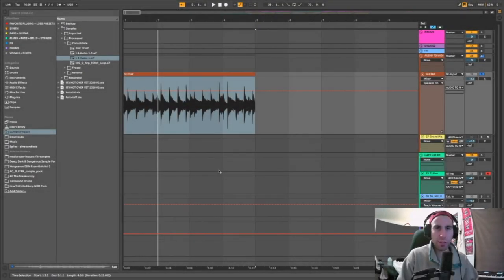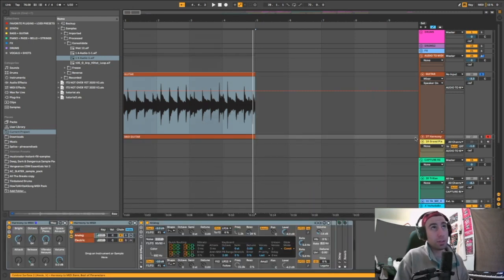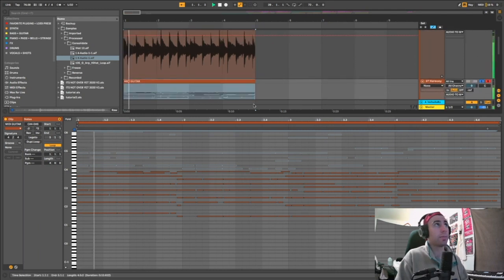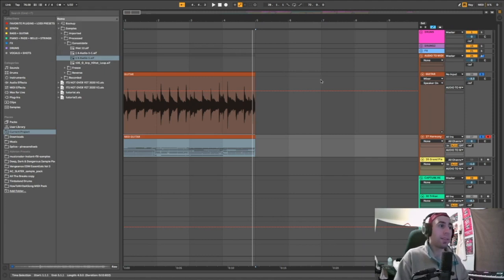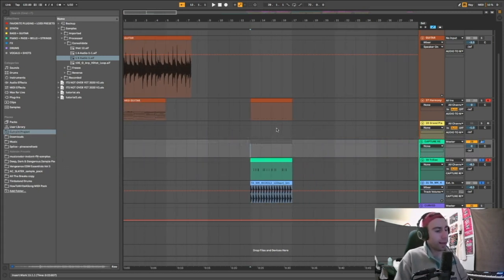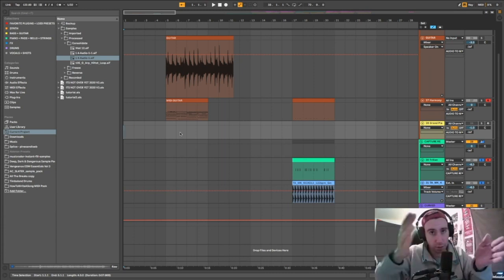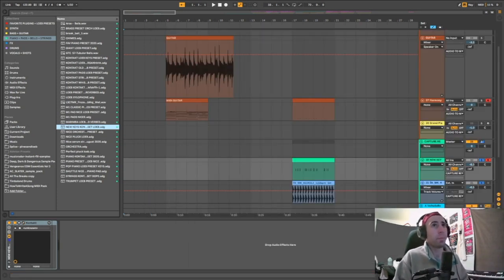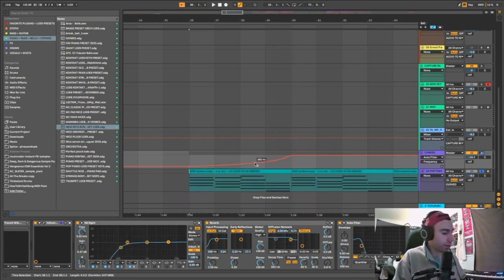5 Ableton Tips I Wish I Knew When I Started Producing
5 Ableton Tips I wish I knew more about early on as a producer! Let us know if you have any questions! Thank you for tuning in, happy producing! :)

1. Audio to Midi - Acoustic Guitar Harmony
2. Metronome Settings - Volume/Count-In/Sounds
3. Capture Record - Recovering Your Playing
4. Insert Time and Delete Time - Pushing everything to the right / Deleting a region of time
5. Colour Coding Presets/Effect Racks, Template Set, Default Midi Track
**Bonus Tip - Curved Automation**

Equipment:
DAW - Ableton Live Suite 10
Microphone - Shure SM7B
Interface - Apollo Twin
Headphones - Audio-Technica ATH-M50x
Monitors - KRK Rokit G2 6-inch Powered Studio Monitors
Sub - KRK 10'' Series 2 Studio Subwoofer